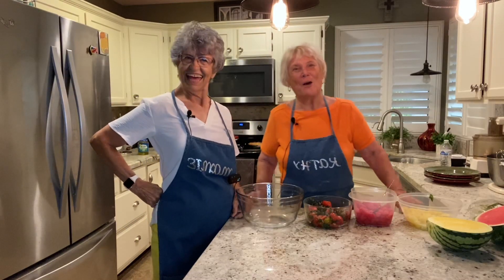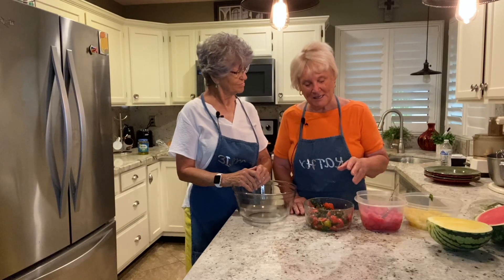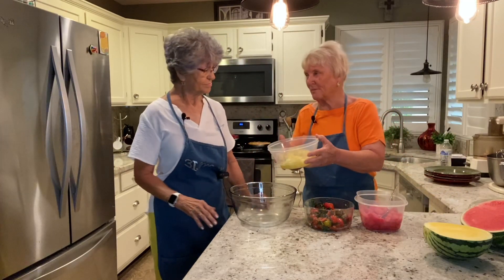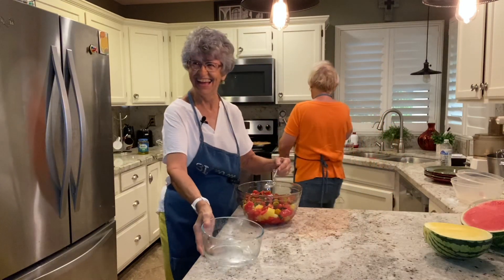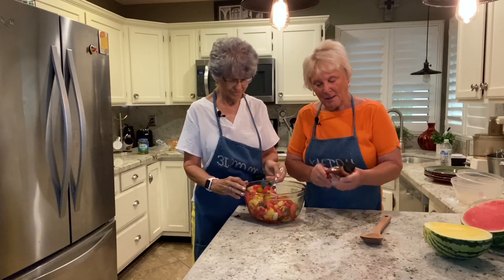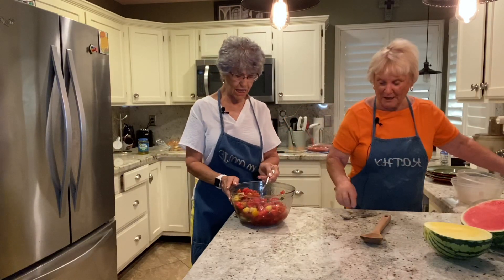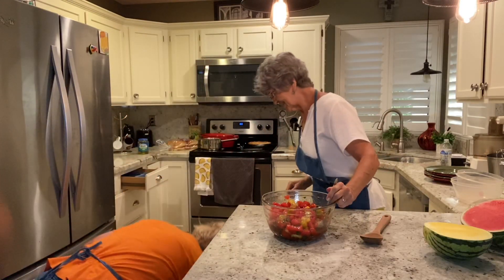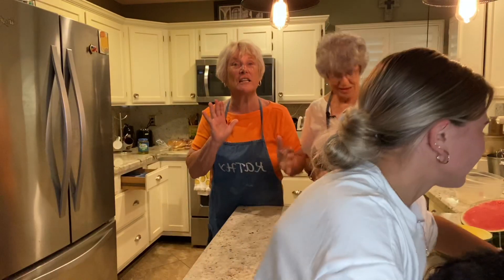New - SUMMER TOMATO WATERMELON SALAD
HEIRLOOM TOMATOES
YELLOW WATERMELON
RED WATERMELON